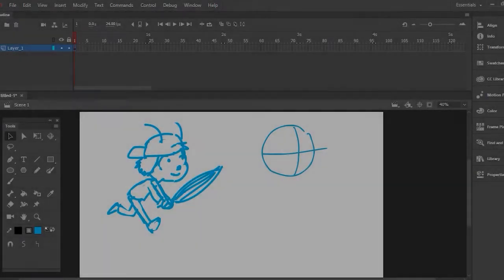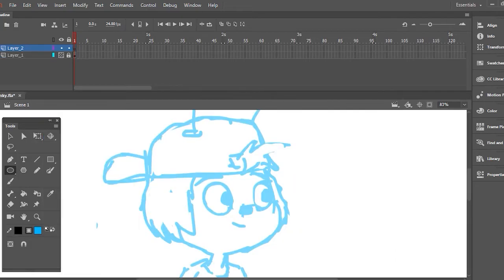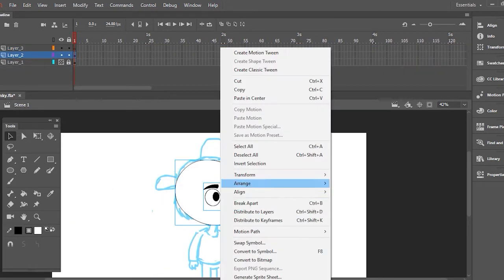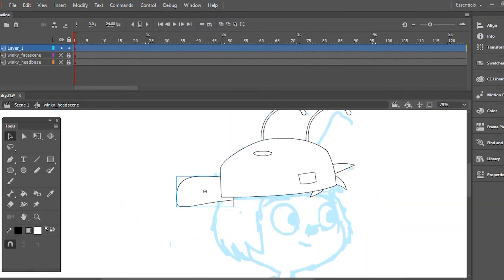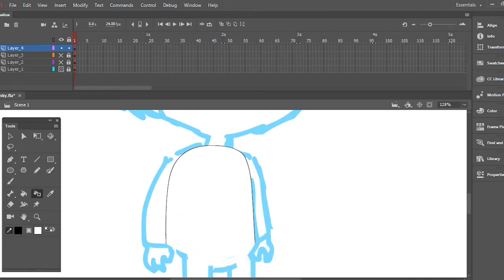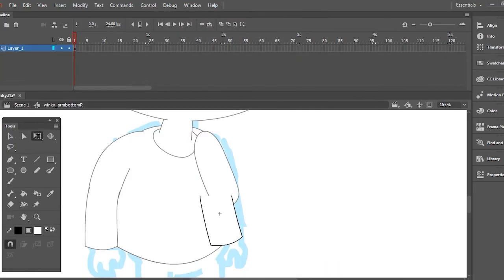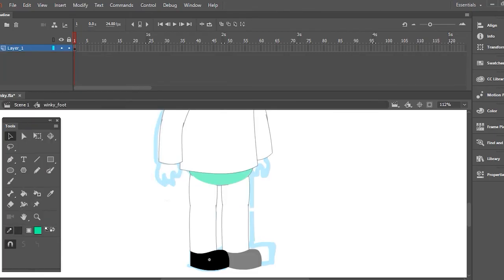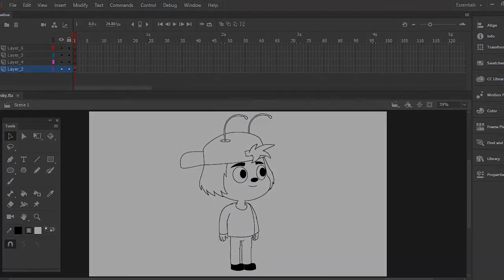Rigging A Character in Adobe Animate CC - Part 1 "Building Your Puppet"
How To Rig A Character In Adobe Animate CC 2019 - Part 1 "Building Your Puppet

Rigging a character is made easy with this easy to follow tutorial explaining the whole process.